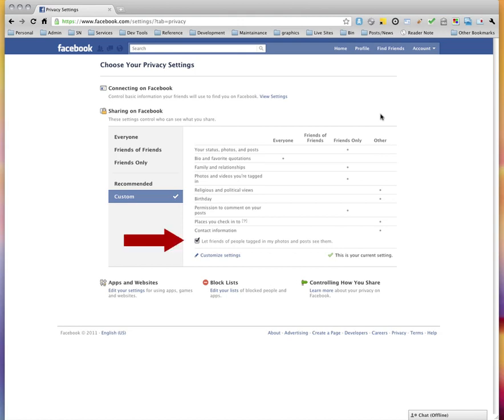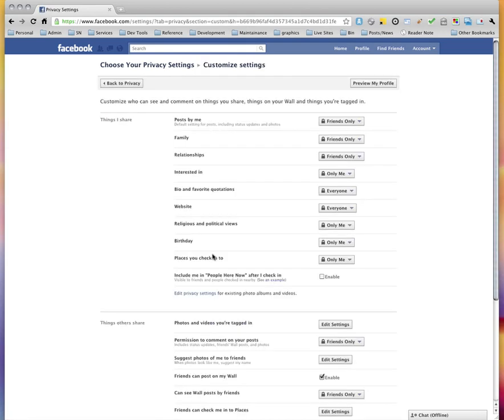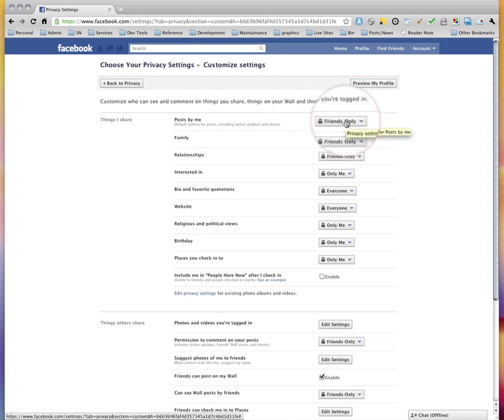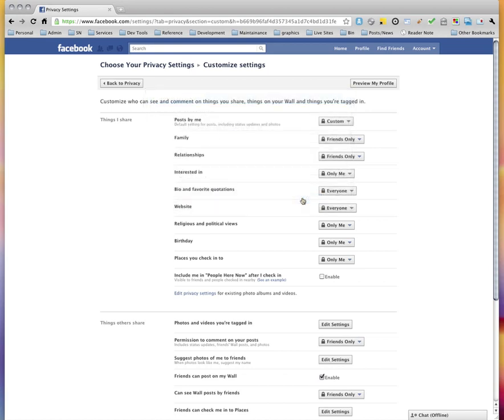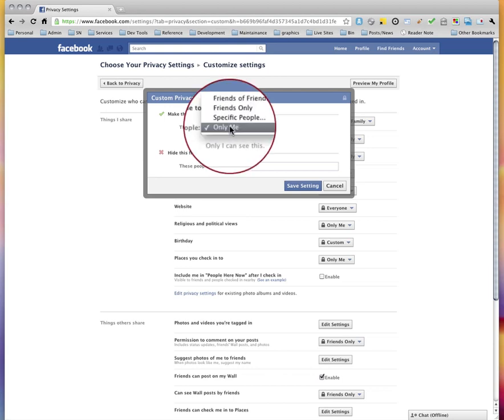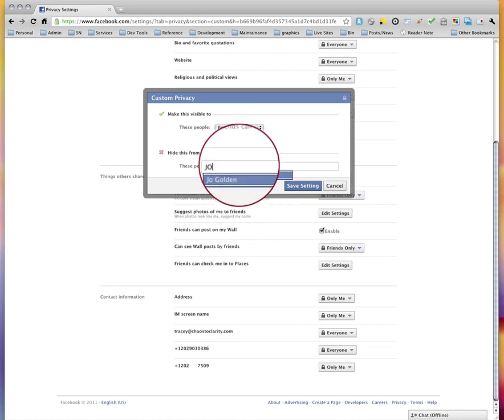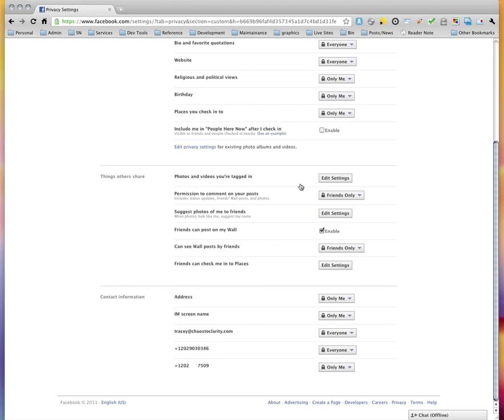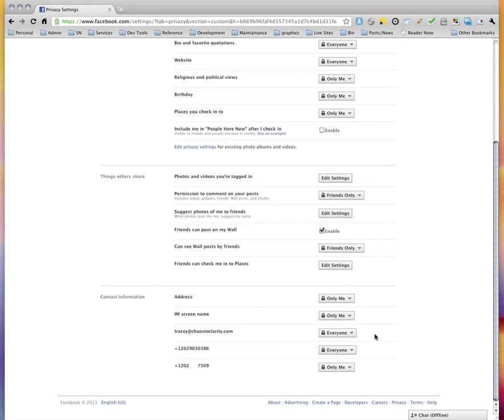How To Protect Your Privacy on Facebook Part 2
Learn how to protect your privacy on Facebook with this 2nd of 5 videos.